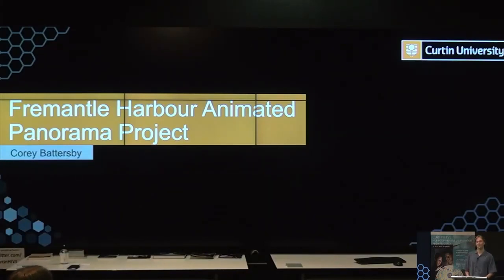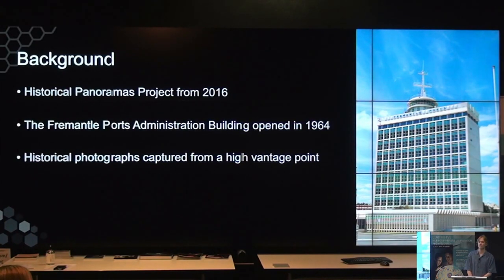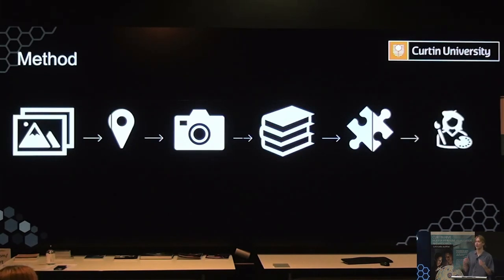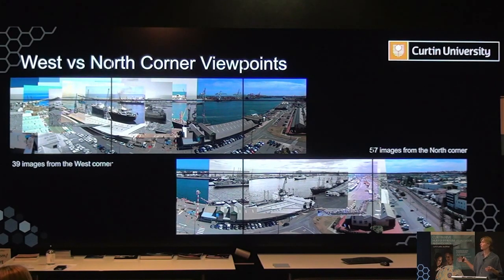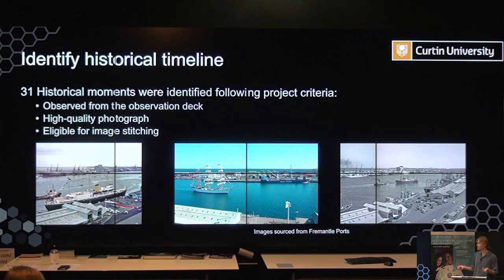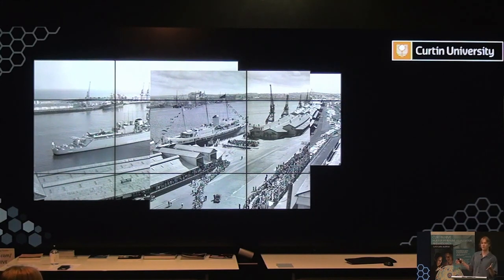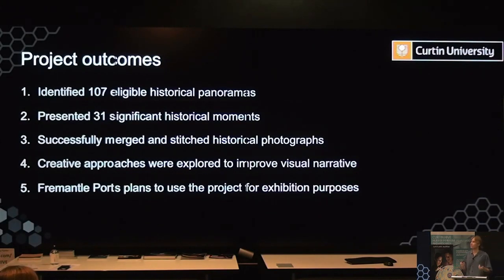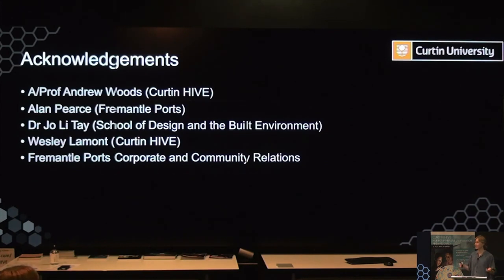Fremantle Harbour Animated Panorama Project, Corey Battersby | 2021-2022 HIVE Intern Showcase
Project: Fremantle Harbour Animated Panorama Project
Intern: Corey Battersby
Supervisors: A/Prof Andrew Woods (Curtin HIVE), Alan Pearce (Fremantle Ports), Jo Li Tay (Curtin School of Design and the Built Environment), Wesley Lamont (Curtin HIVE)
Scholarship funded by: Fremantle Ports
Abstract: Fremantle Harbour is Western Australia’s largest and busiest cargo port. Fremantle Harbour handles over 99% of Western Australia’s container trade and facilitates a large volume of vehicle imports, cruise shipping, naval visits, research and specialist vessels, and non-containerised cargo such as steel and heavy equipment. The Fremantle Ports Administration Building was opened in 1964 and from its location on Victoria Quay it has overseen an amazing amount of activity over the past 57 years. Over that period there has been a considerable amount of photography, capturing ships arriving and departing port, revealing the development of the harbour. Using a combination of historical and modern photography, this project visualises the evolving harbour landscape as a wide-angle panoramic view from the Fremantle Ports Administration Building observation deck. From royal visits, immigration by sea, famous cruise ships and naval visits, the harbour has made its mark as a significant driver of Western Australia’s economy, the state’s very own gateway to Australia.

Now in its seventh year, the Curtin HIVE Summer Internship Program provides an opportunity for students to gain valuable research project experience in visualisation related topics. Interns are supervised by leading researchers and undertake challenging research projects utilising the resources and support provided by the HIVE. Supervisors, sponsors and industry benefit from the opportunity to explore new techniques and technologies for their research area.